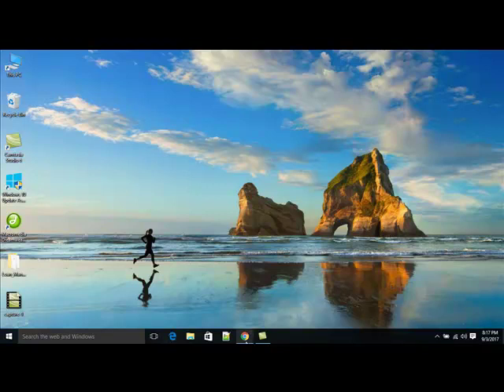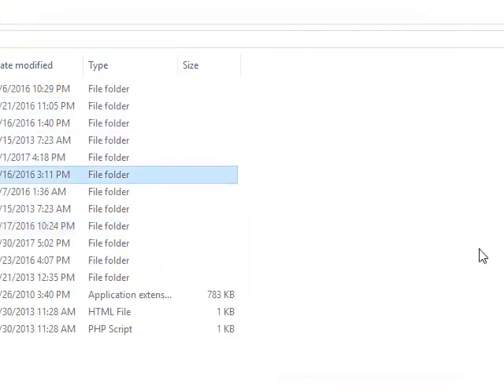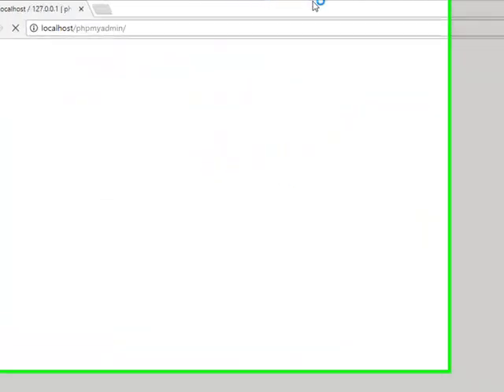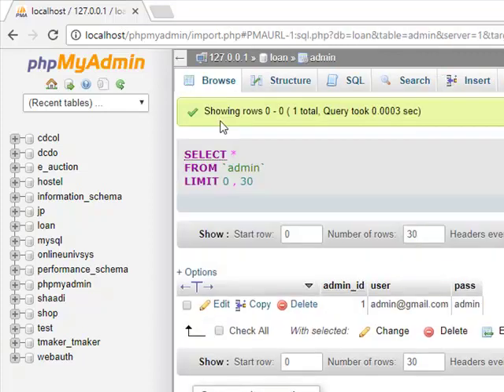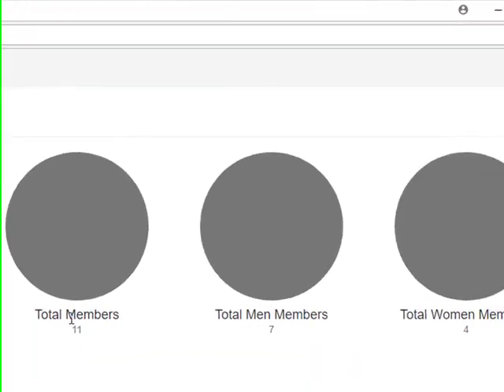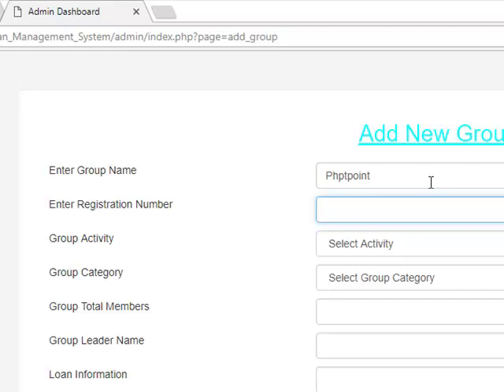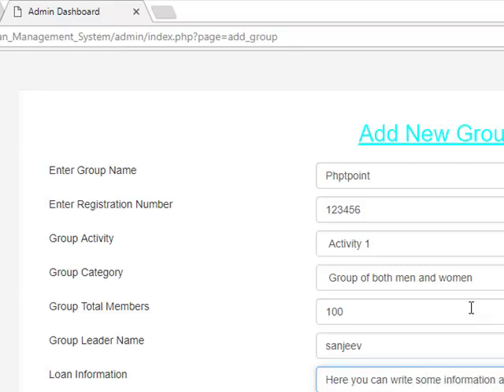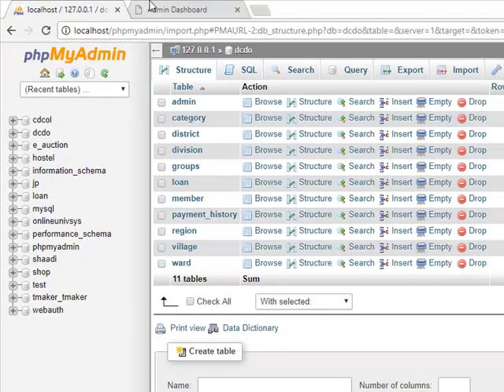Loan Management System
Installation Steps of Loan Management System Project